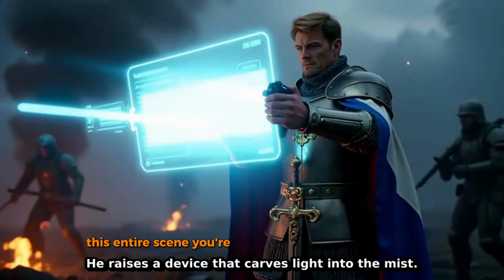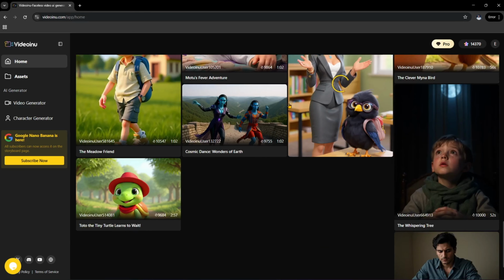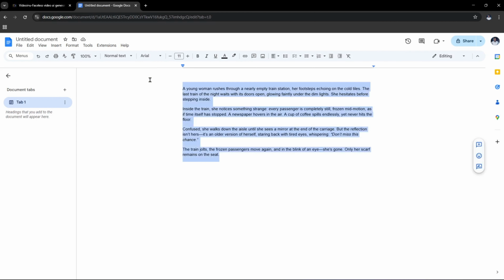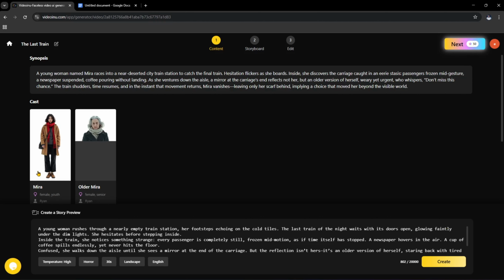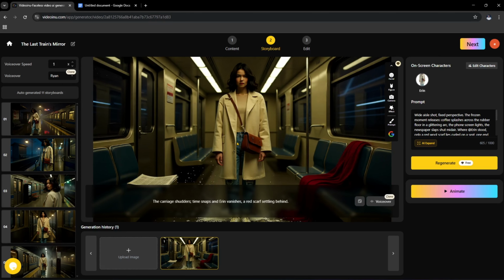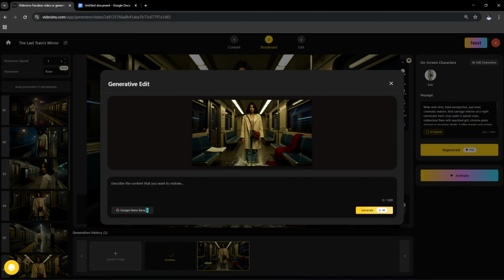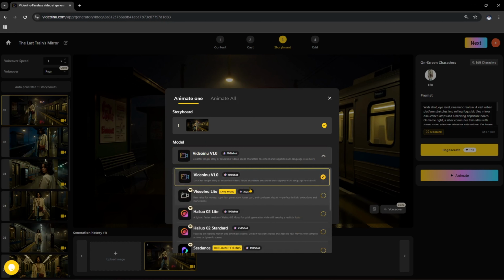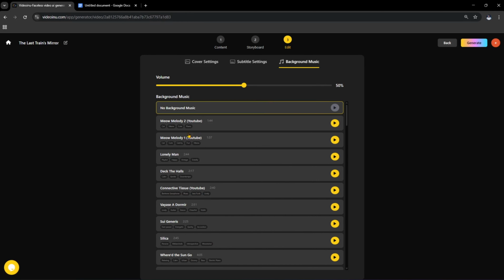Create Cinematic AI Videos with Full Control — Win Free Pro Memberships!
This video shows you how to create stunning cinematic AI videos with full control using Videoinu and Nano Banana — no filters, no limits. Watch step-by-step how to generate characters, edit with precision, animate, add voiceovers, and export in 4K. Plus, enter to win one of three free Videoinu Pro memberships!

The $100K Sora 2 JSON Ad Pack — 10 Cinematic Brand Prompts